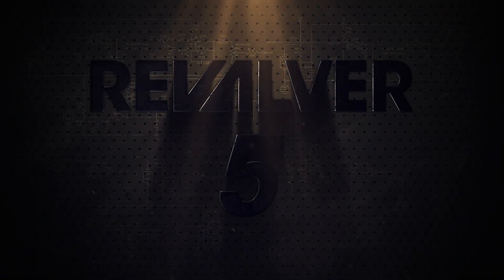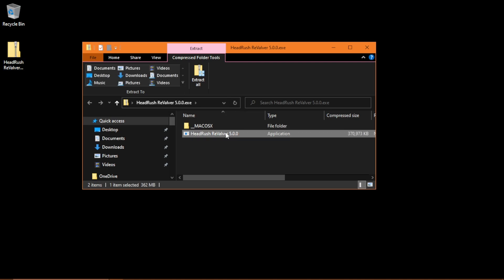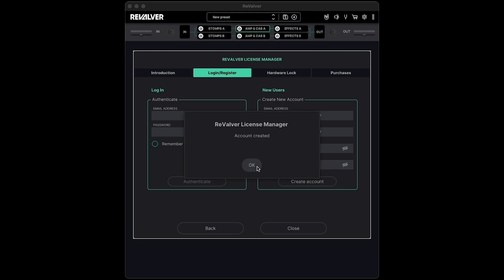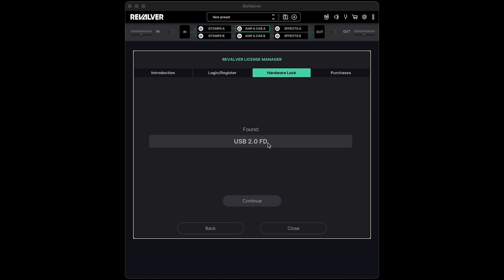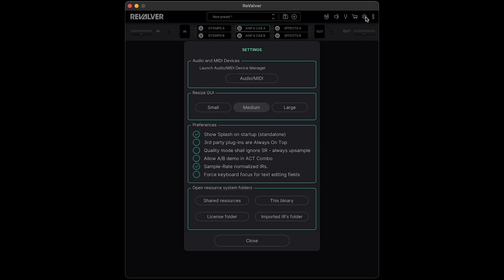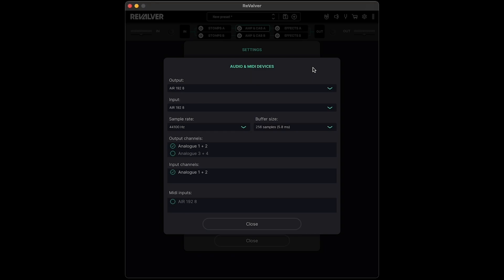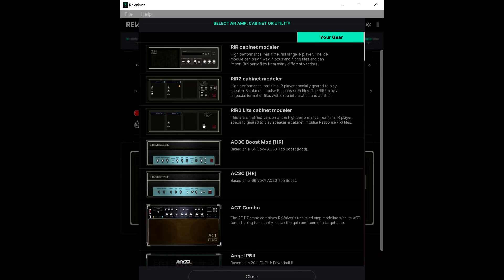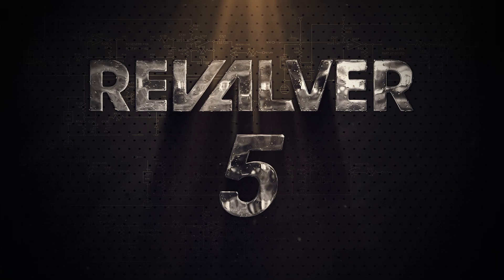ReValver 5 | Registration & Getting Started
This video will guide you through the process of downloading, installing, registering, and setting up the free ReValver 5 software from HeadRush!

0:00 Intro
0:08 Download & install
1:01 Register to ReValver account & USB device
2:45 Audio settings
3:42 Load modules
4:44 Final thoughts & further support